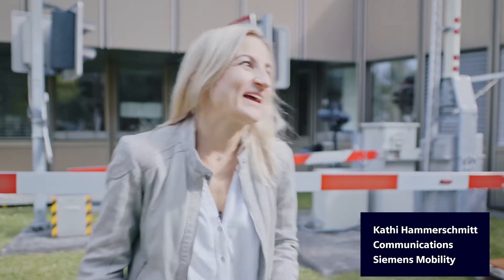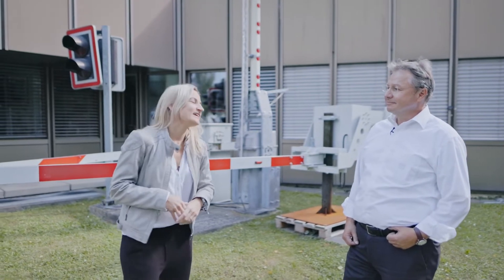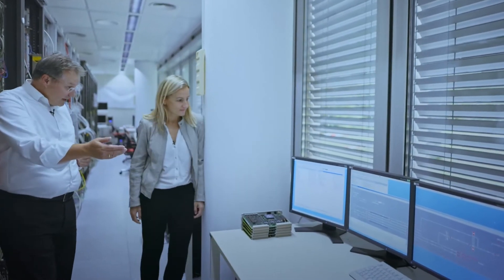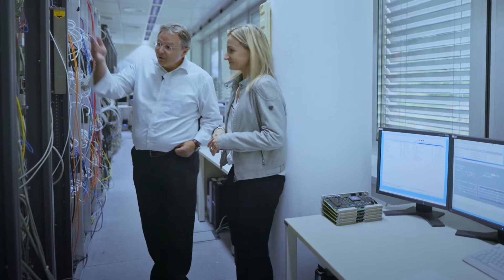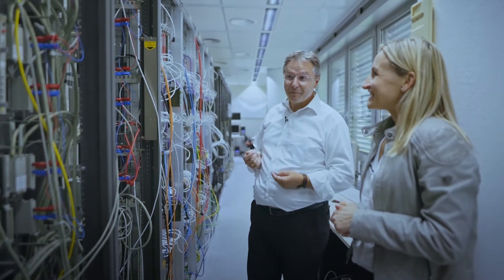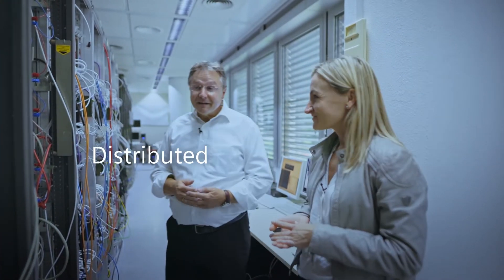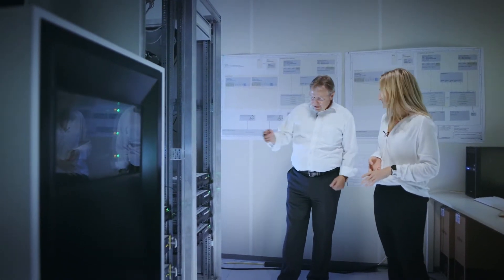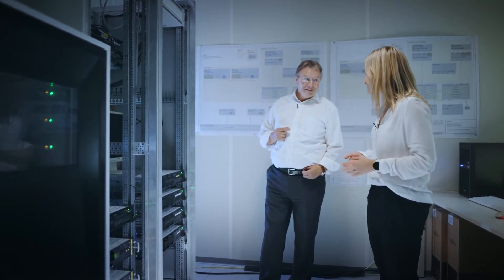Centralized railway infrastructure? A look behind the scenes of a rail data test center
How can railway infrastructure be centralized? What role plays digitalization in train signaling? Our Head of Application Development Center Rail Infrastructure Austria explains how we take the benefits of digitalization and cloud solutions to centralize the components of the rail infrastructure in an unprecedented way.

Chapters:
00:00 Introduction
00:17 Digitalization and centralization in railway infrastructure
00:44 How a signaling system looks like
01:28 Distributed Smart Safe System (DS3)
02:37 Safety in rail operation

This video is part of the Siemens Mobility Spotlight event from September 28, 2021. Other videos from the event

▬ Rail Infrastructure to the cloud▬▬▬▬▬▬▬▬▬▬▬▬
Moving infrastructure to the cloud means an entirely digitally networked rail infrastructure controlled from a single place, a single data center. This increases punctuality thanks to highest availability, reduces hardware costs, and ensures future-proof infrastructure investments.

▬ Distributed Smart Systems (DS3) ▬▬▬▬▬▬▬▬▬▬▬▬
Digital interlockings? They already exist – and are becoming more and more common. The "Distributed Smart Safe System", DS3 for short, is the first platform in the world that enables the usage of commercially available and state of the art multicore CPUs to process safety-relevant logic applications for rail operations while maintaining the highest level of safety.

▬Revolutionizing rail infrastructure technology▬▬▬▬▬▬▬▬▬▬▬▬
The next step toward an entirely digitally networked rail infrastructure: Infrastructure in the Cloud. Making it possible to run safety-relevant logic applications on standard multicore processors instead of proprietary hardware, the DS3 platform provides the basis for moving interlockings and radio block centers to the cloud. It is compatible with existing systems and supports current standards like Eulynx or Neupro. It paves the way for a cost-efficient country-wide infrastructure management approach with seamless geo-redundancy of one data center. This increases the availability and punctuality while meeting the highest safety standards in operation.